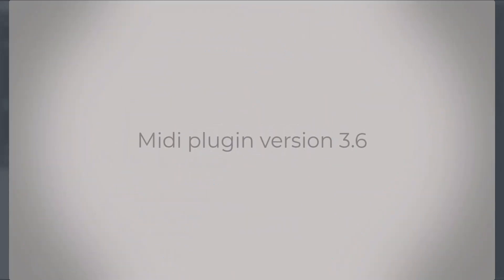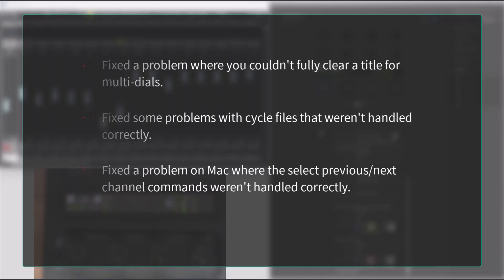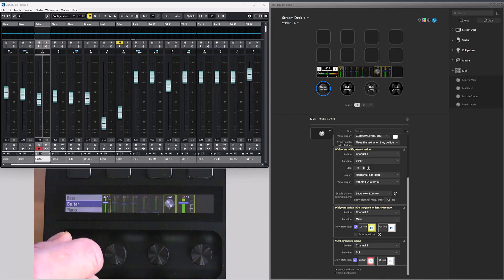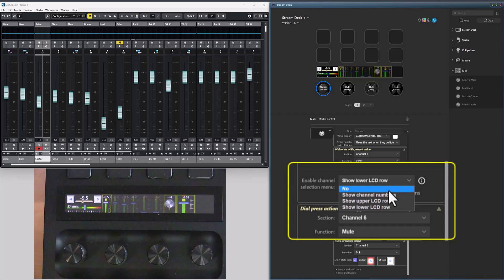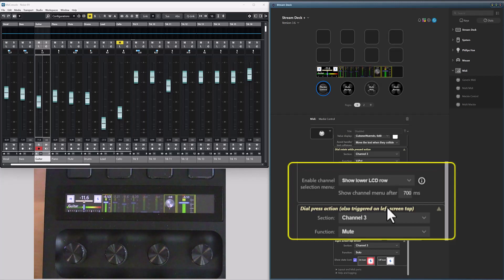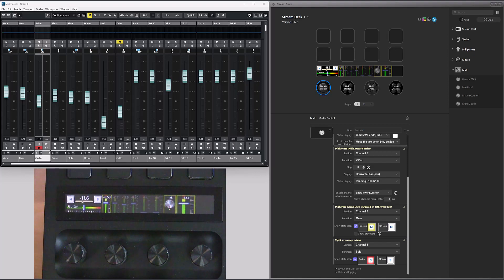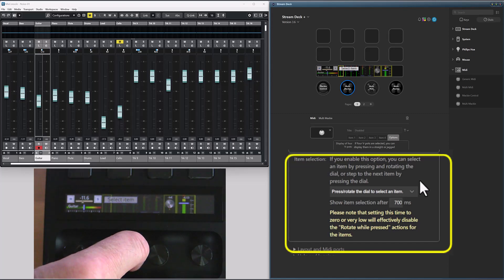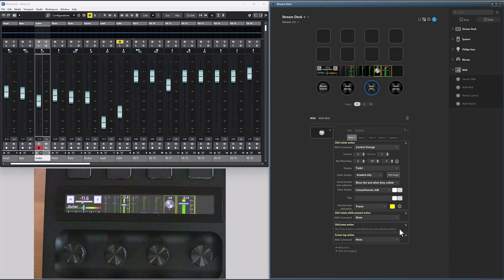Stream Deck Midi plugin 3.6 update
A quick view of the changes in version 3.6 of the Stream Deck Midi plugin.